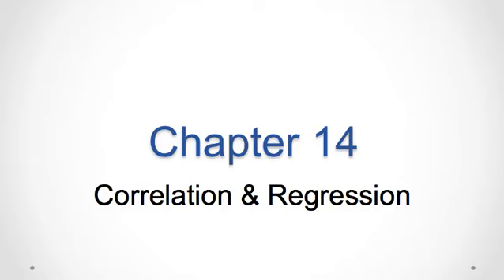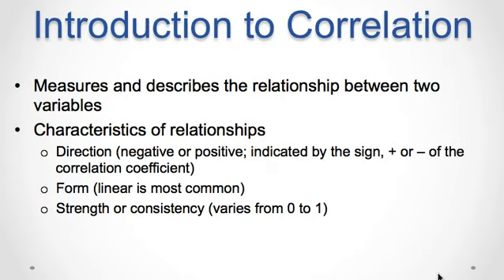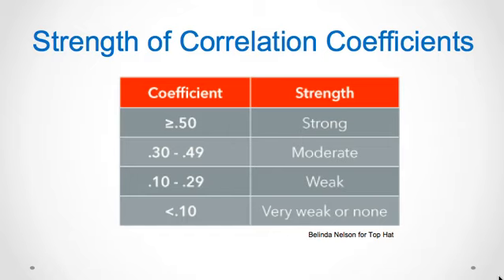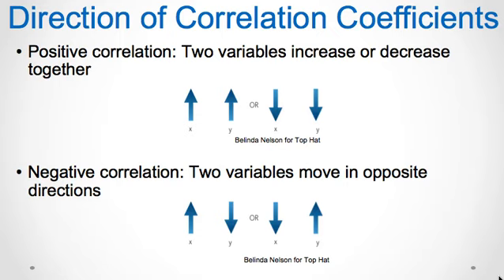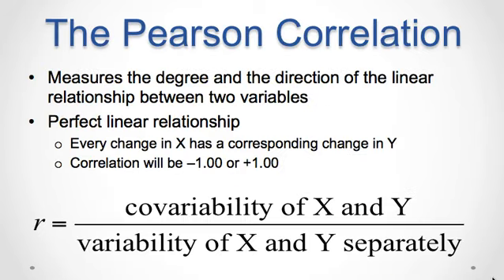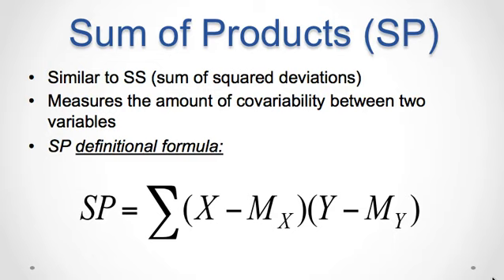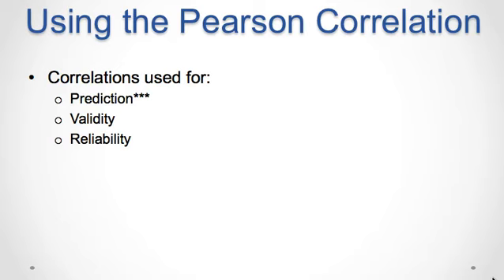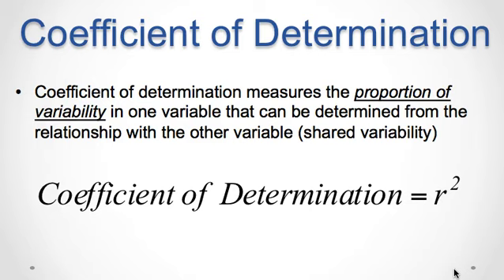Chapter 14 Lecture 1